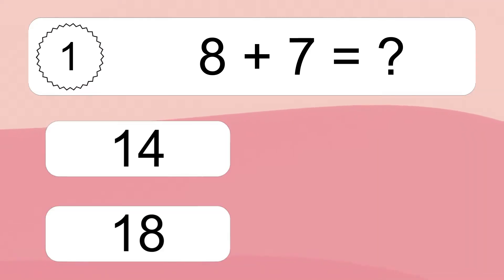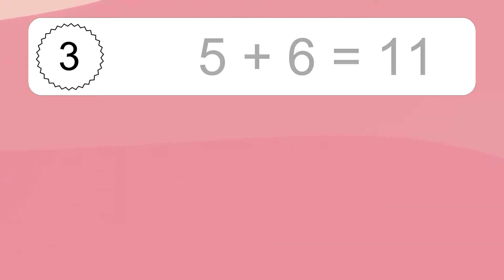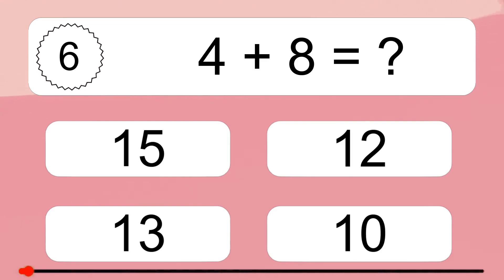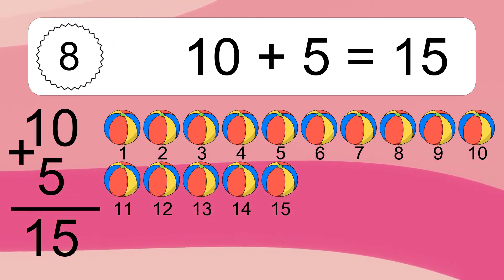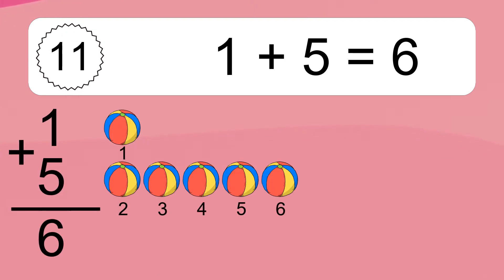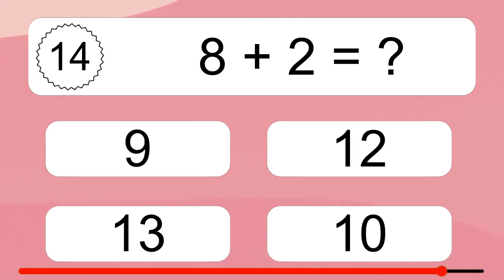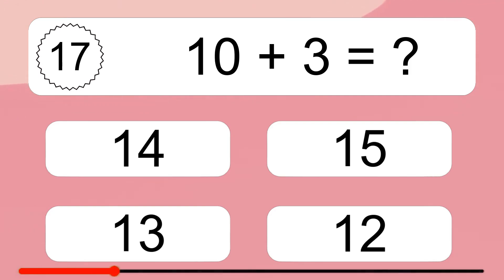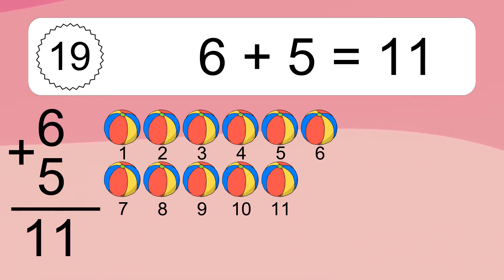20 Addition Quiz Exercises for Kids